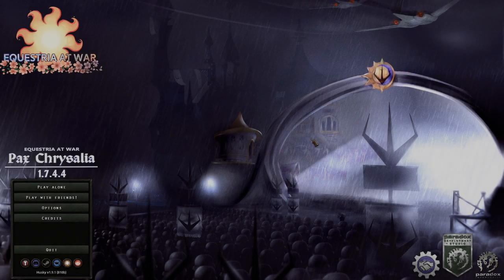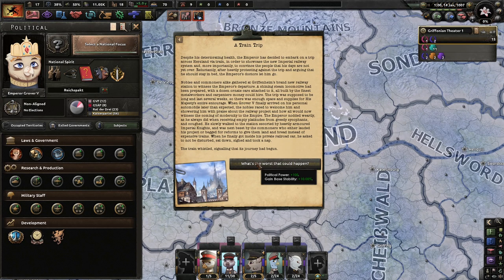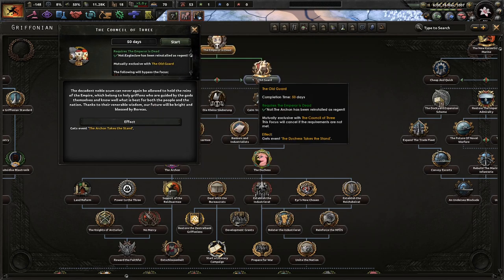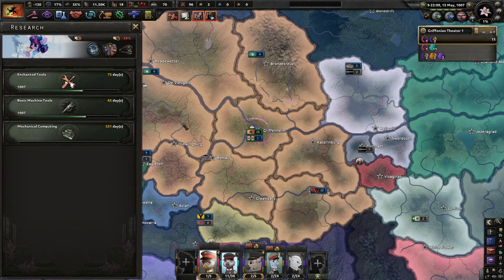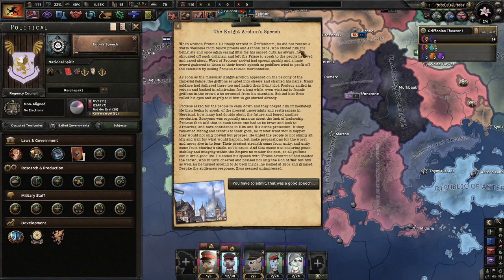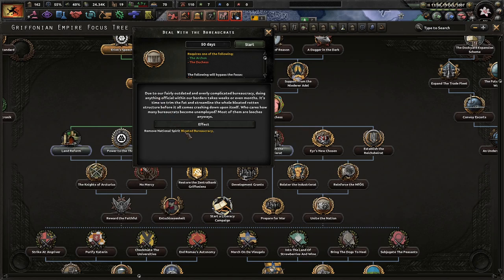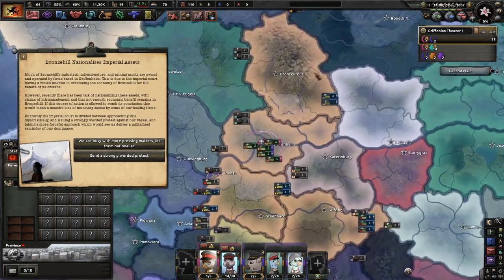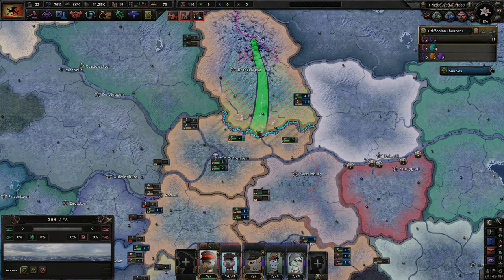Chaos at Home! - Hoi4 Equestria At War: Griffonian Empire #1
The land of Griffonia used to be a strong, powerful nation, but those days are long gone. However, under new leadership, we can become the greatest country in the world. Let us root out corruption and those who wish us ill will and unite all of Griffonia under a strong, central leader!

Mods Used: Player-led Peace Conferences, coloured buttons, colored events, state transfer tool mod, Equestria At War